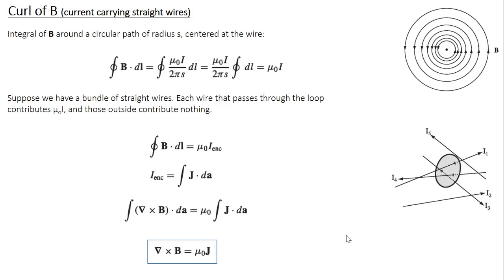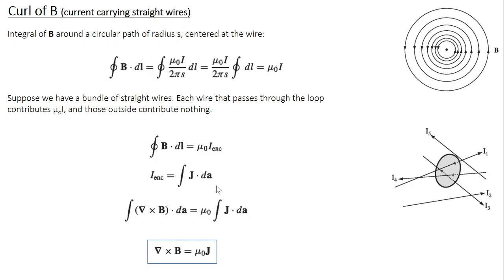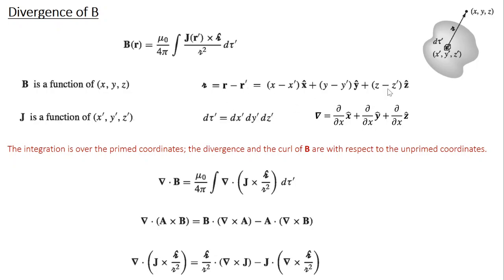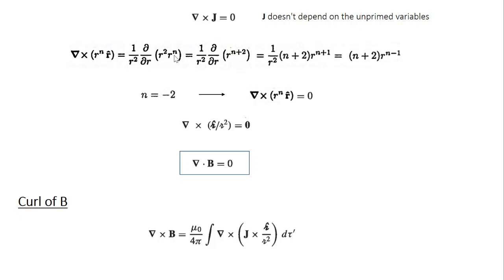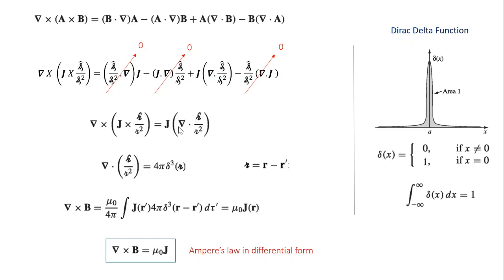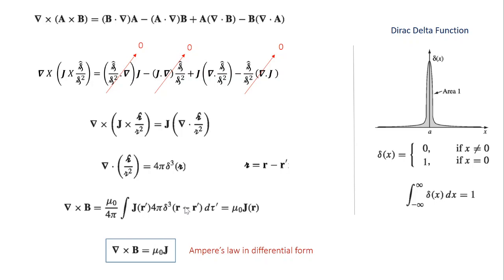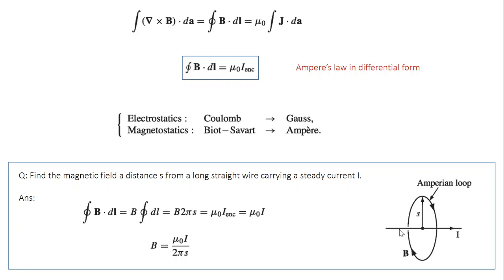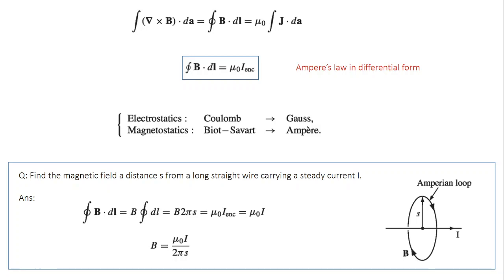Electrodynamics I Lecture #10 module 4.4